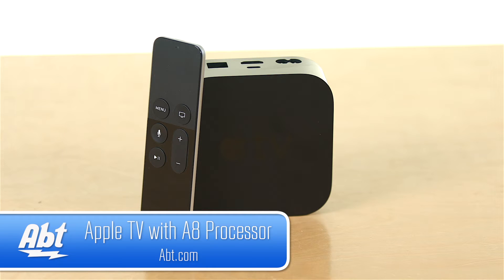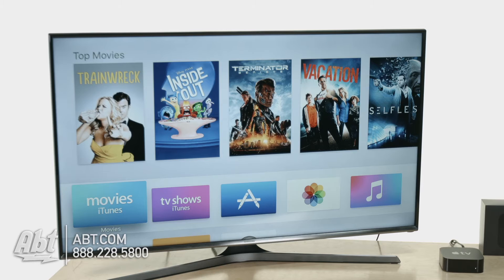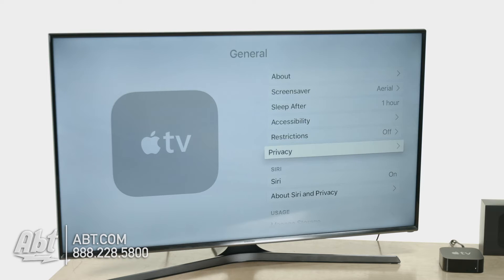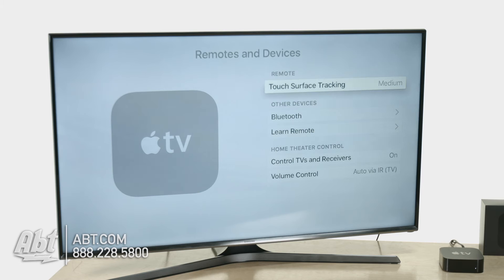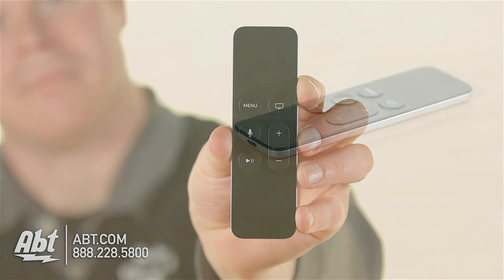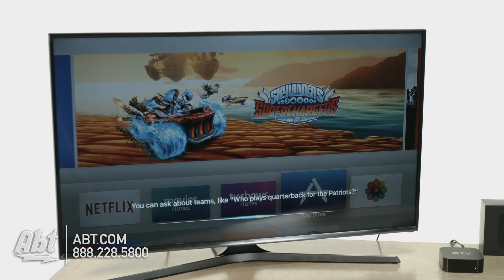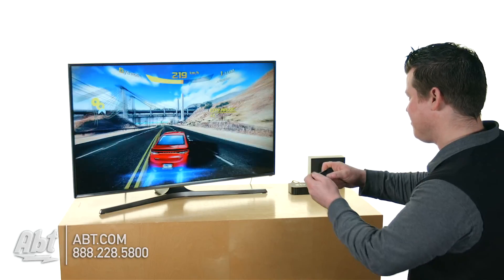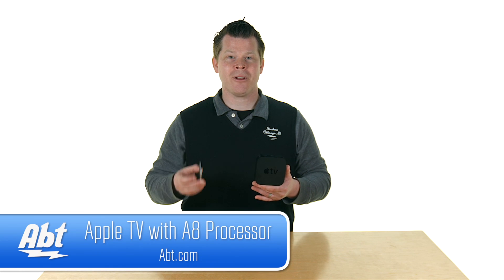Apple TV With A8 Chip Processor MGY52LL/A - Overview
Apple TV 64GB With A8 Chip Processor - MLNC2LL/A

The new Apple TV delivers an all-new experience with Touch and Siri great content games and more on the App Store and powerful new hardware. The Touch surface on the new Siri Remote offers innovative ways to interact with your TV creating a connected experience with a screen thats across the room. With Siri finding something to watch is as easy as just asking. And with apps Apple TV allows you to customize your TV for personal and shared experiences in the living room.
Features:
• All-new interface
o New ways to interact with Touch and Siri bring a connected experience to a big screen thats across the room
o 3D effects make posters icons and other images pop off the screen and come to life
o Beautiful TV and movie product pages are designed to make the content the hero
o Stunning aerial video screen savers display day or night scenes based on your time
• Siri and Universal search
o Natural voice interactions mean you dont need to learn specific commands or key words
o Find TV shows and movies with just your voice no need to type onscreen
o Search across popular apps at once so you dont need to go in and out of apps
o iTunes Netflix Hulu HBO and Showtime available with more to come
o Onscreen navigation playback controls and sports stocks and weather info
o Siri is available at launch in English (US) English (Canada) English (UK) German (Germany) Spanish (Spain) English (Australia) Japanese (Japan) and French (France)
• App Store for Apple TV
o Content apps including current Apple TV partners (e.g. Netflix Hulu etc.)
o High-quality high-performance games
o Kid-friendly entertainment and learning
o Other app categories reimagined for the living room like fitness and shopping
o Apps can use MFi game controllers and other Bluetooth accessories
o Ability for a single app purchase to enable app downloads across your Apple TV iPad iPhone and iPod touch (app/developer dependent)
• tvOS
o New operating system for Apple TV based on iOS but built for the living room
o Easy for existing developers to support
o Supports Xcode and key iOS technologies like Metal Game Center UIKit and CloudKit
o Takes advantage of new Apple TV UI and Touch capabilities
• Powerful new hardware
o 64-bit A8 chip (the same as iPhone 6 and iPhone 6 Plus) for great app and game performance
o 64GB flash storage to store apps for the whole family
• Siri Remote
o Touch surface for intuitive and contextual control
o Navigating with Touch is fast and fluid
o Siri button for voice search and control with dual microphones to cancel ambient noise
o Bluetooth connection means you dont need to directly point at Apple TV
o Control your TV or Receiver via IR (controlling volume) or CEC (switching inputs powering on or off and controlling volume)
o Built-in gyroscope and accelerometer for playing games
o Lightning connector to recharge remote
o Optional Remote Loop to help keep remote secure during game play